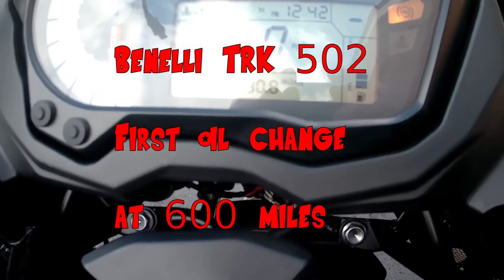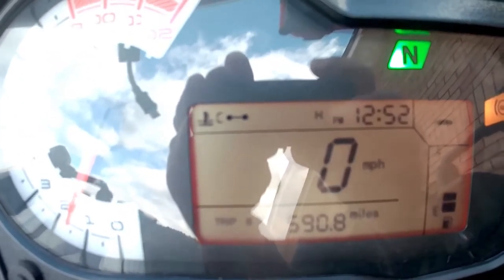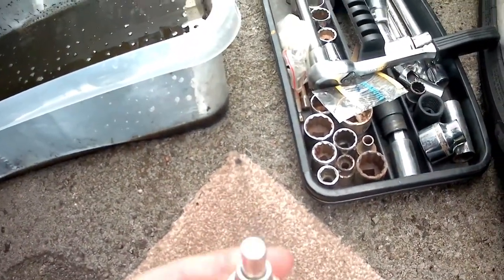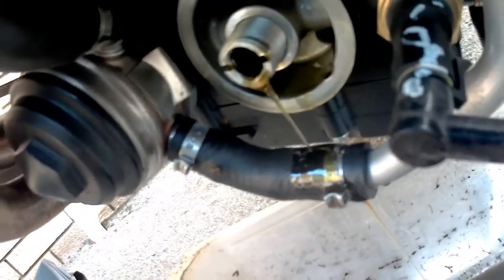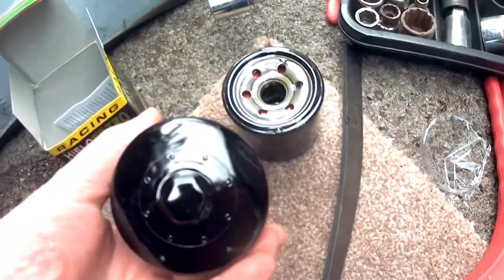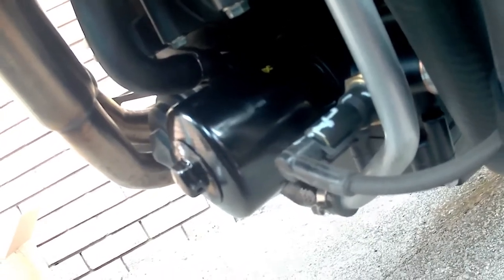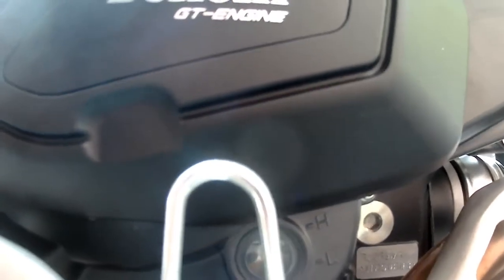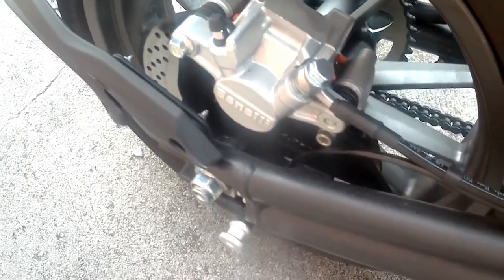TRK 502 How to change the oil and filter.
I have now completed the running in at 600 miles. Time for the first oil change, so I thought I would do it myself, save a large amount of money, and know that it was done properly with quality oil and a quality filter.